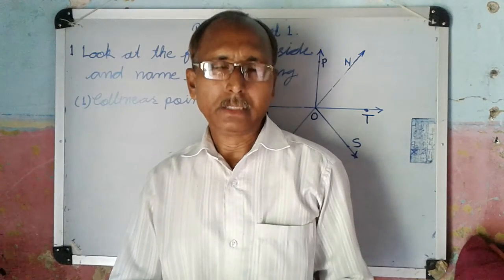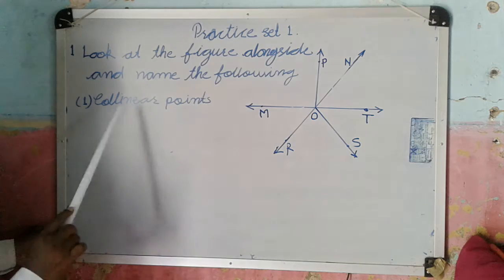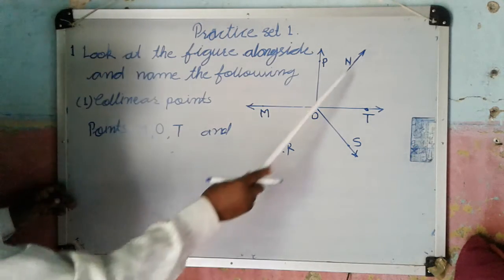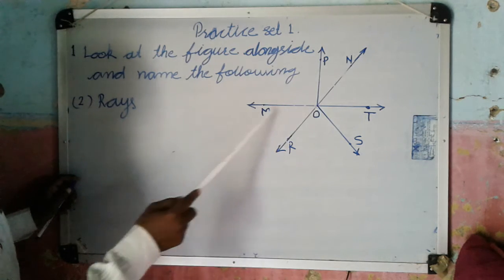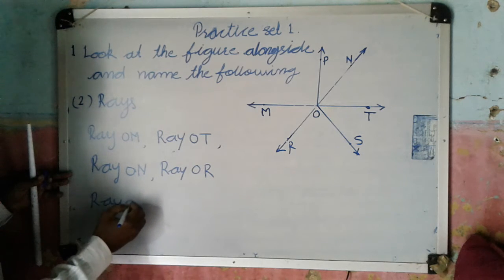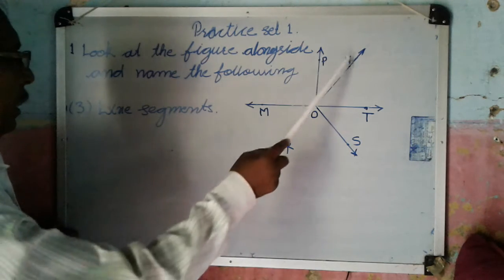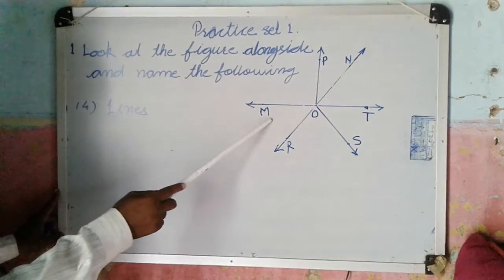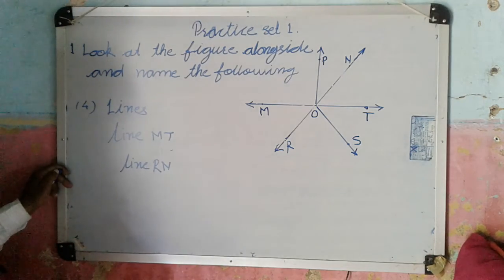7th August 20. Std 6. Mathematics . chapter. 1